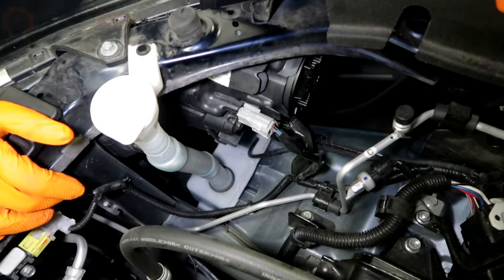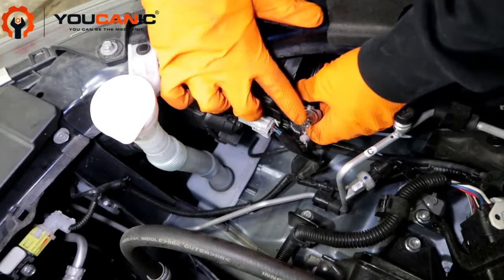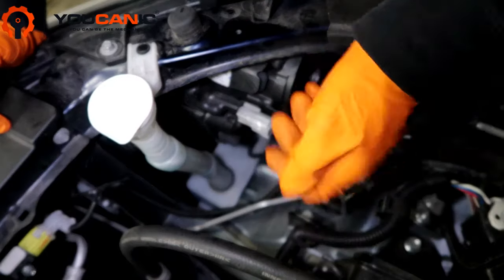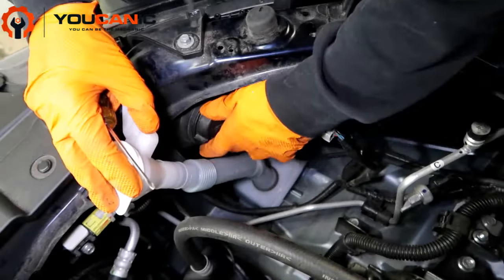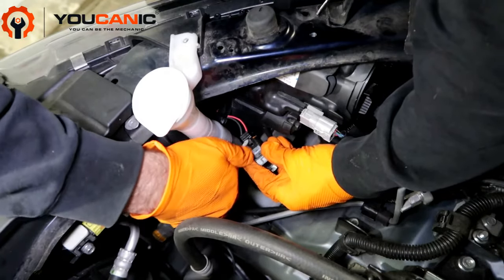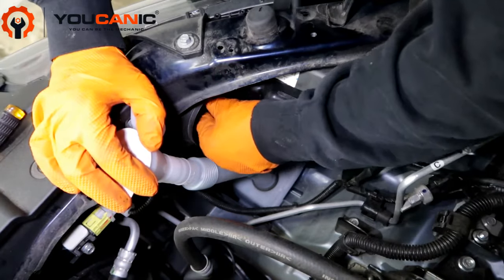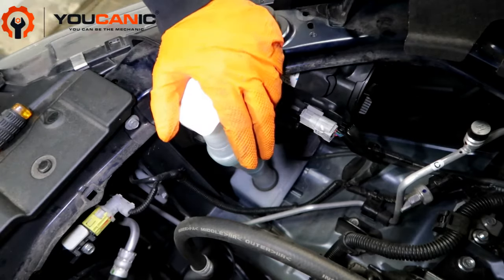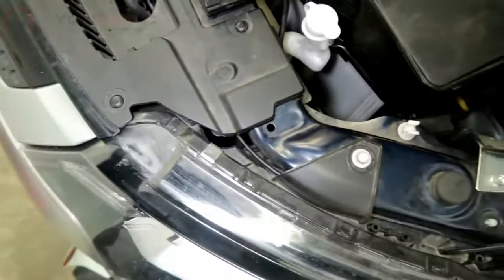2013-2021 Mitsubishi Outlander - Low Beam & Daytime Running Light Replacement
This provides a comprehensive tutorial on replacing the low beam and daytime running light bulbs on a Mitsubishi Outlander SUV. The video explains the importance of functioning headlights for optimal driving visibility and safety. It demonstrates the step-by-step process of safely removing the old bulbs, installing new ones, and properly testing and verifying the new bulbs using basic tools and techniques. The tutorial covers important factors such as identifying the location of the headlight assembly and retaining clips, properly disconnecting and reconnecting the electrical connectors, and properly aligning and securing the new bulbs. Additionally, the video provides helpful tips on troubleshooting common issues that may arise during the replacement process, such as improperly aligned bulbs or damaged connectors. Overall, this video is informative, easy to follow, and a valuable resource for Mitsubishi Outlander owners looking to perform basic maintenance on their car's headlight system.

YOUCANIC - You Can be the Mechanic